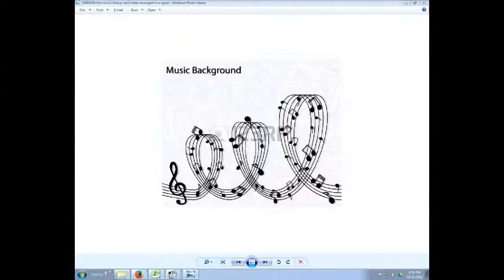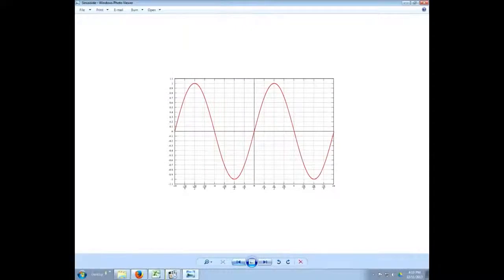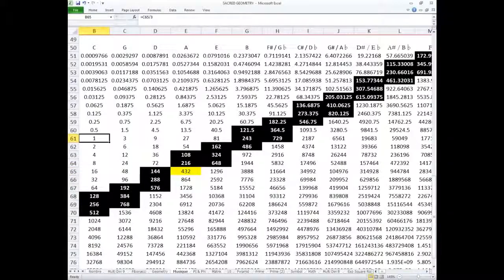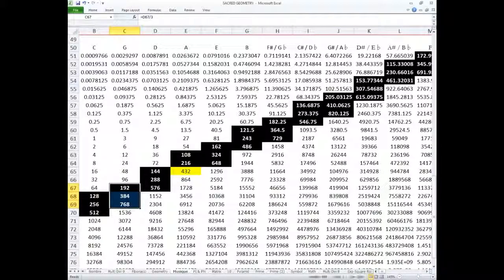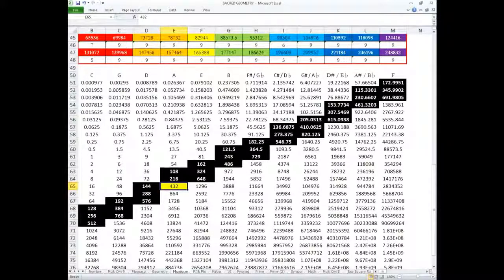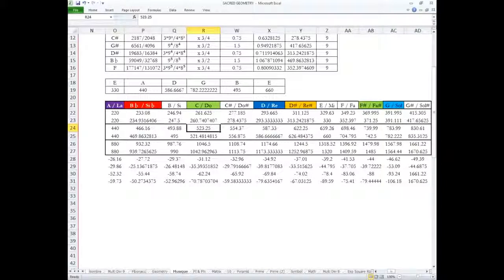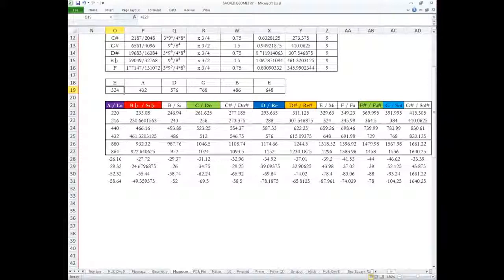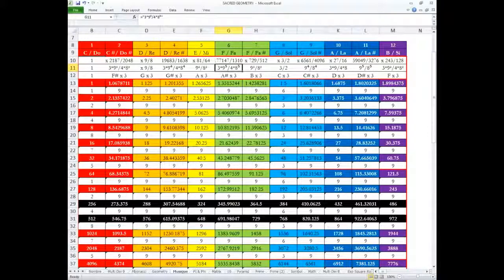Part 3: Sacred Vortex Geometry. The Music Resonnance Explained, Roman Blouny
Hello everyone, my name is Roman and I’m a researcher and director of the Math and Sacred Geometry free academy of the Global Sovereign Alliance
I always wondered why we live in such a chaotic world, so I studied everything I could until I made an amazing discovery so simple and so profound that it could forever change the perception that we have of our world and civilisation.
What if our decimal system was not exactly right?
I also always wondered why the multiplication principle is considered to be the inverse of the division principle yet it is possible to multiply by 0 by not to divide by 0.
So I started to define a new mathematic paradigm based on 9 and not on 10 and what I discovered was mind blowing. I discovered that numbers are not what we think. The shape, the symbolism, the information encoded into them is much more profound that we can even imagine